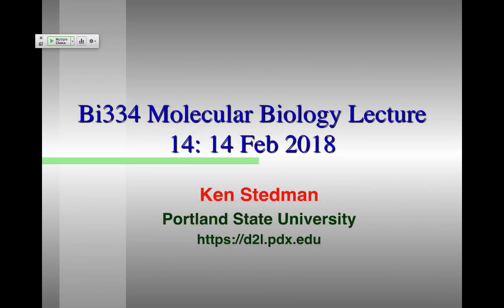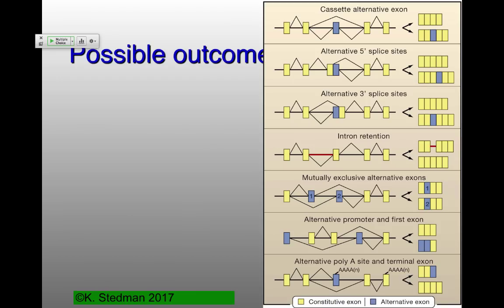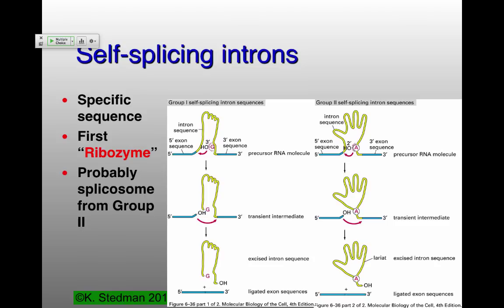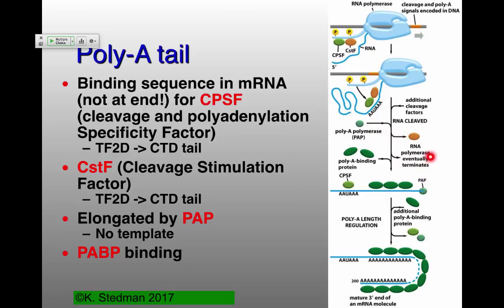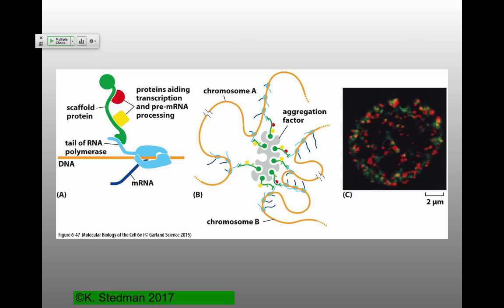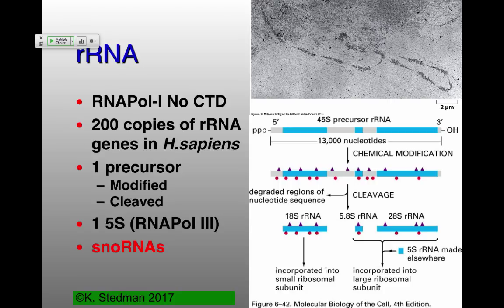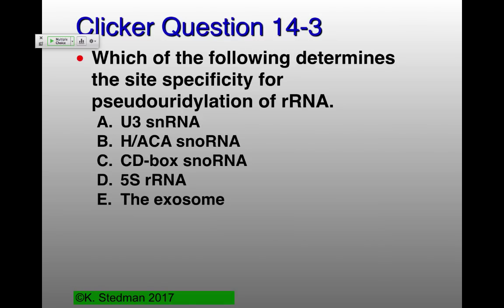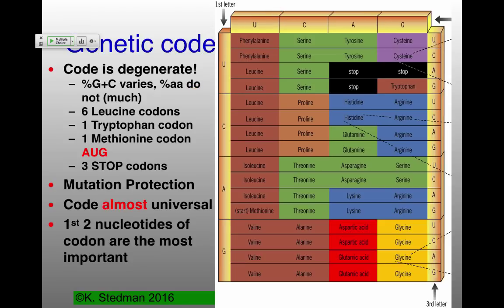MB_W18_Lecture14